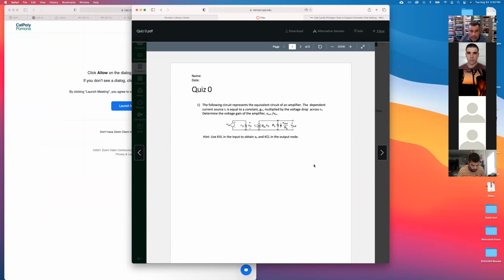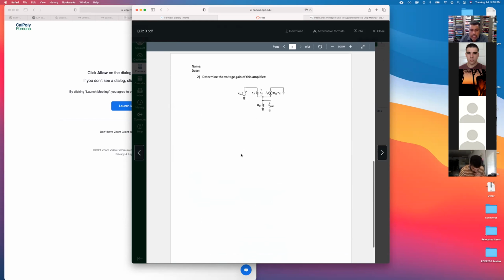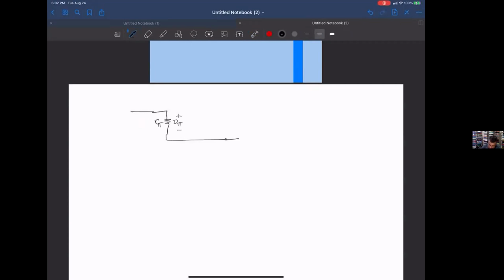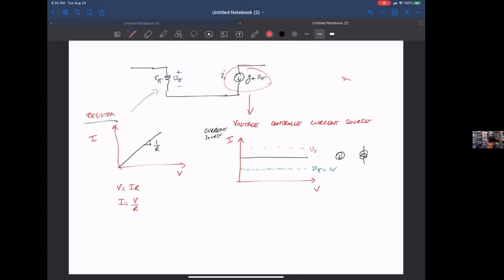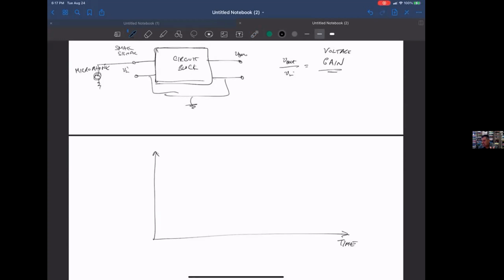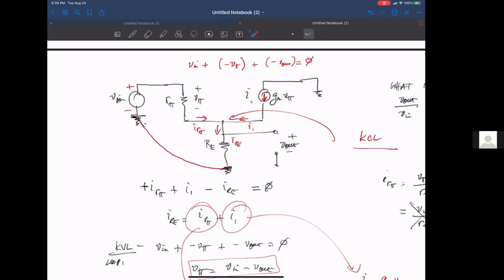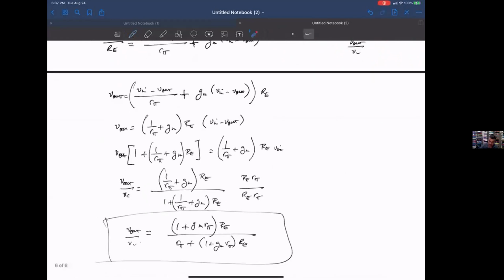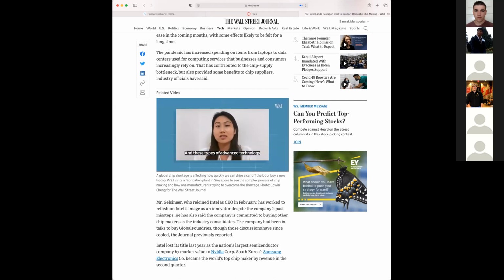ECE2200 08 24 21